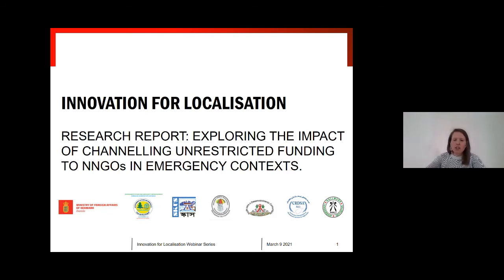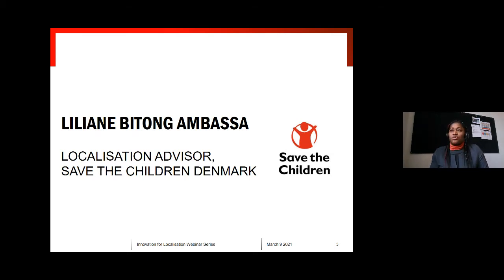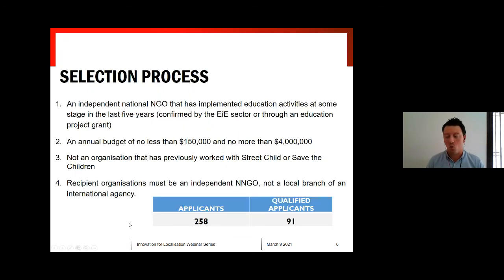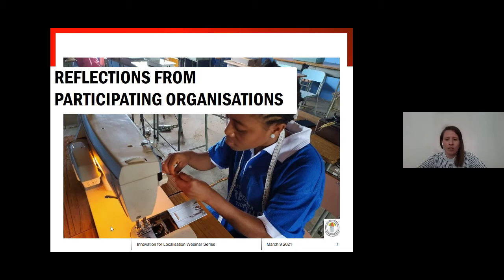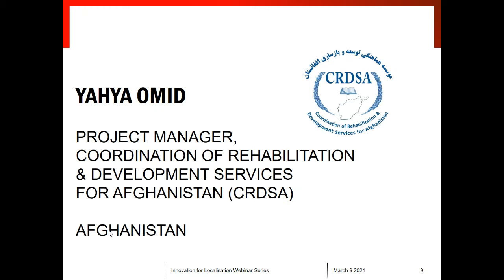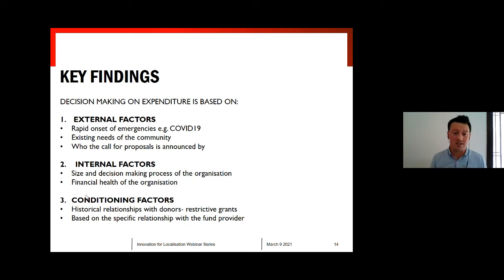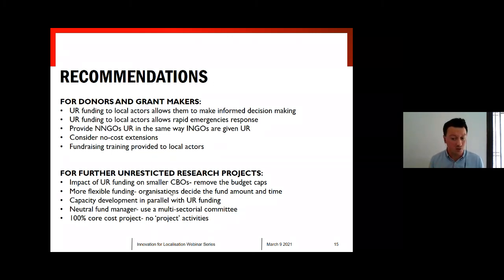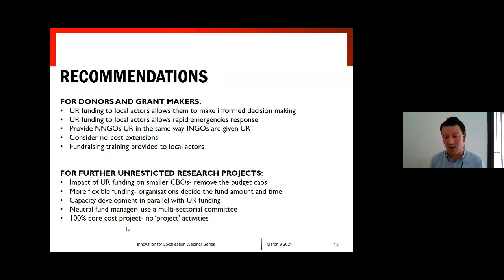Live Webinar: Innovation for Localisation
Innovation for Localisation: Exploring the impact of channelling unrestricted funding to NNGOs in emergency contexts.

Street Child, in our latest initiative to advance the localisation agenda, has been working with Save the Children Denmark over the last year to research into innovative methods to supporting local organisations in emergency settings. On Tuesday 9 March 2021, Street Child and Save the Children Denmark held a live webinar to discuss the key findings and recommendations of the report.

Hosted By: Save the Children Denmark and Street Child

Speakers: Samaj Kalyan Unnayan Shangstha (SKUS) from Bangladesh, Muhammad Kabir (Hallmark Leadership Initiative) from Nigeria, Mohammad Khajazada (CRDSA) from Afghanistan, Evelyn Nojang (MWDA) from Cameroon, and Street Child.